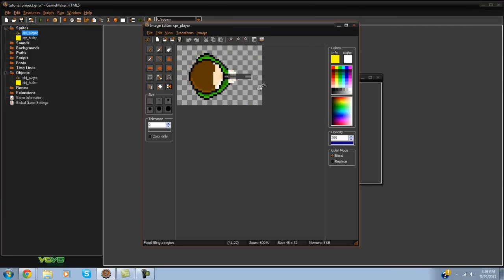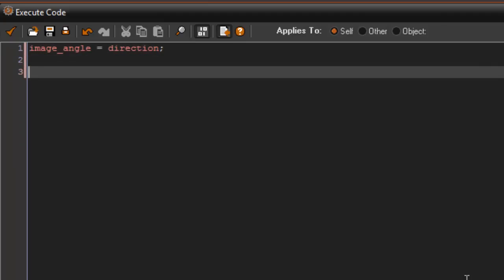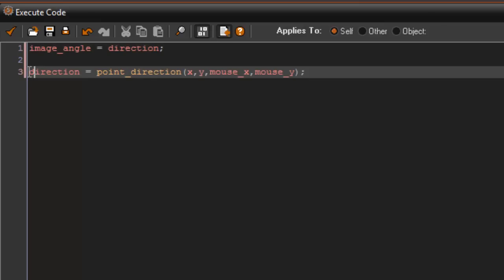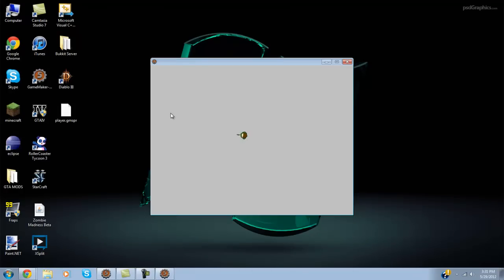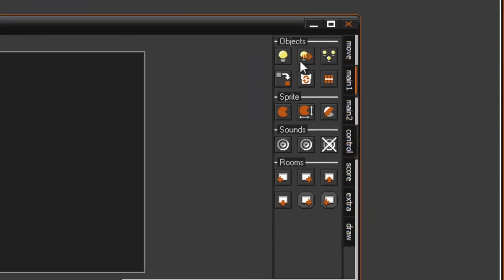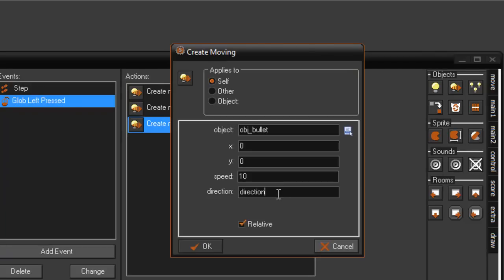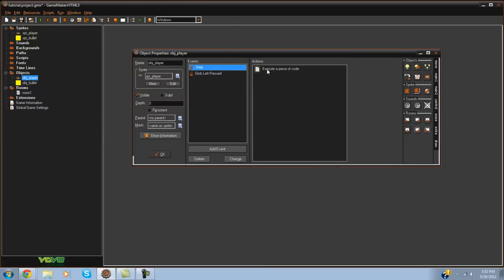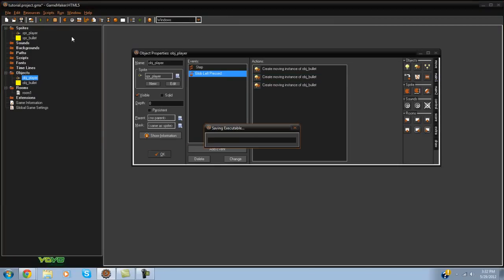Game Maker Tutorial - Shotgun Effect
In this video we learn how to create the shotgun effect in Game Maker.